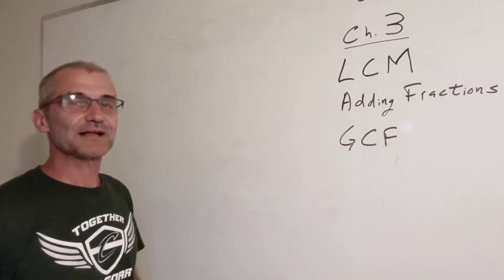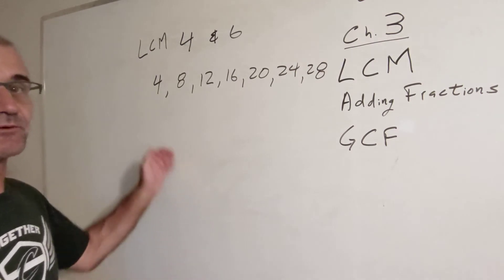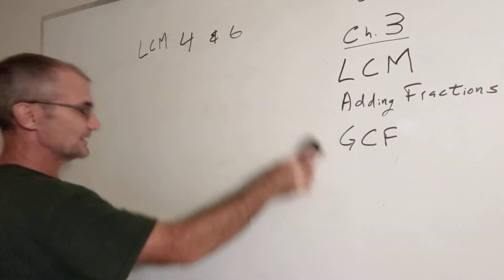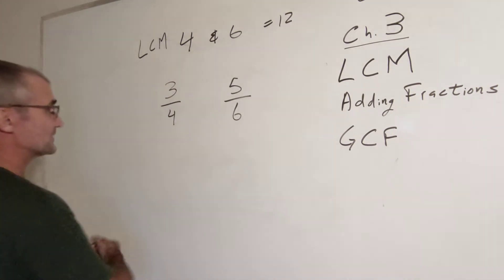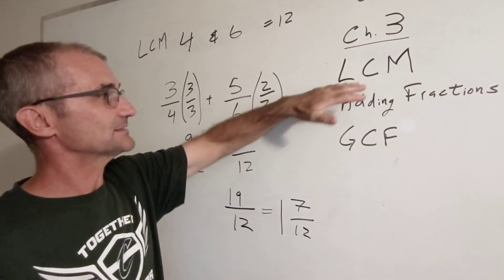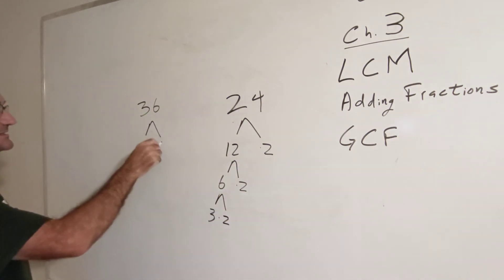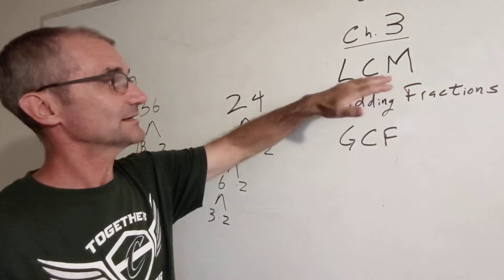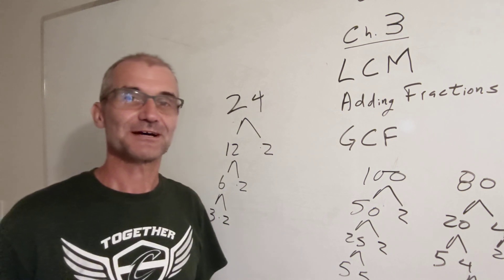LCM vs. GCF What is a Least Common Multiple and a greatest Common Factor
I go over the difference between an LCM and a GCF.  What is a Least Common Multiple and the greatest Common Factor. Why they are important. How they are used. This is from CPM course 1 chapter three and is the biggest idea in adding or subtracting fractions. Watch this video if you need help with finding the least common multiple or help to add fractions.